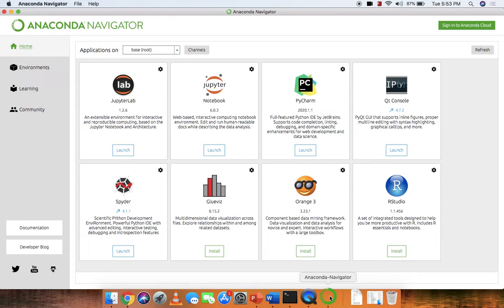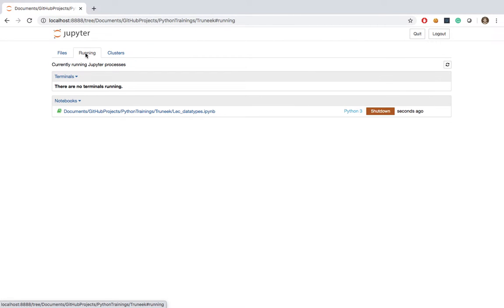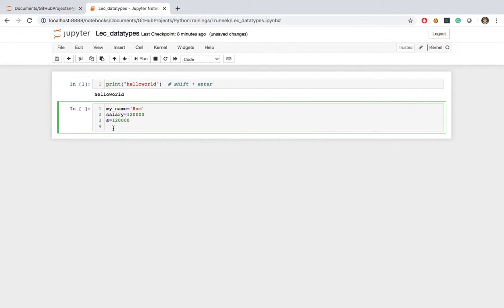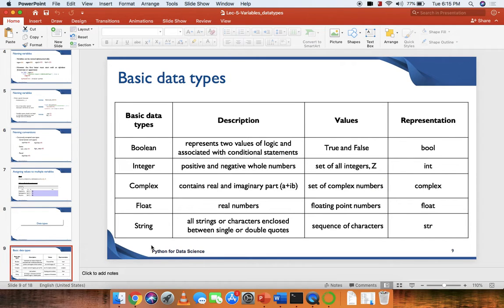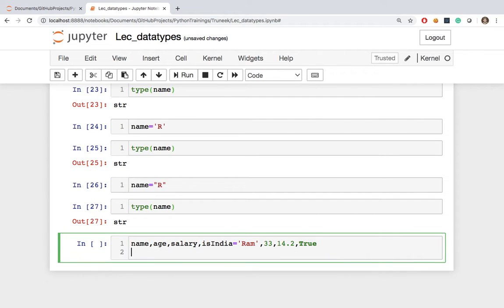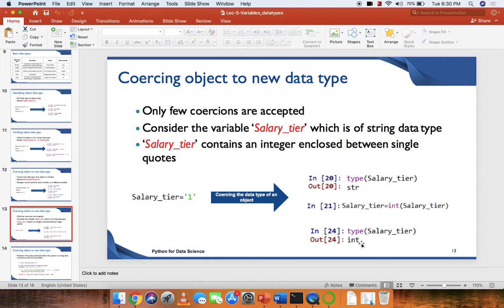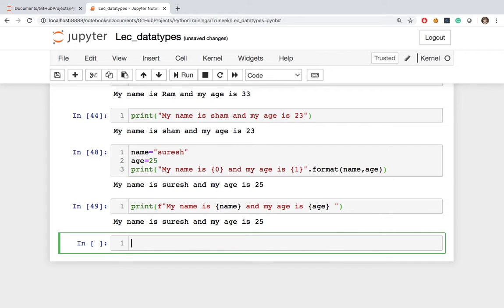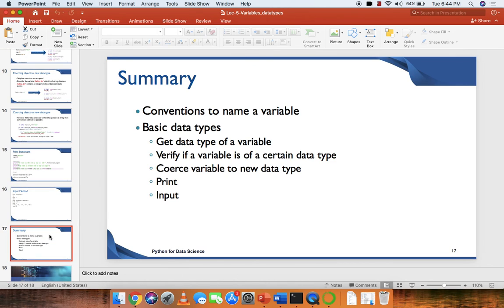Datatypes & Variables | Python | Easy Explanation | 2022 | Python Tutorials for Beginners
Hi EveryOne !!
This video contains Basic Introduction to Python Datatypes and Variables